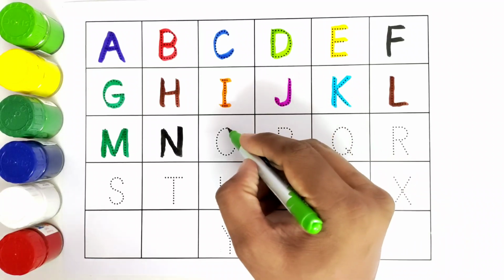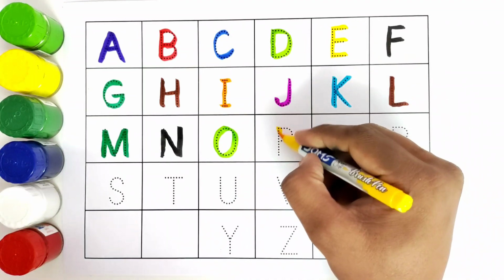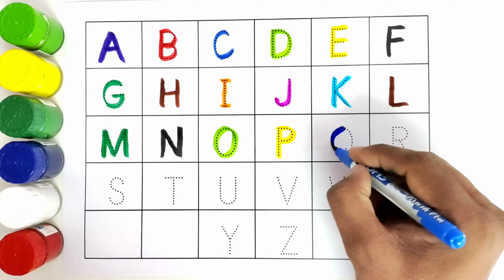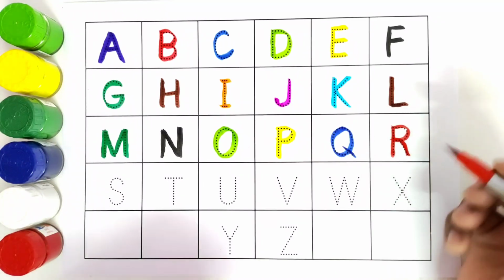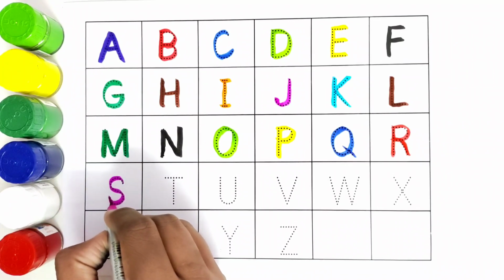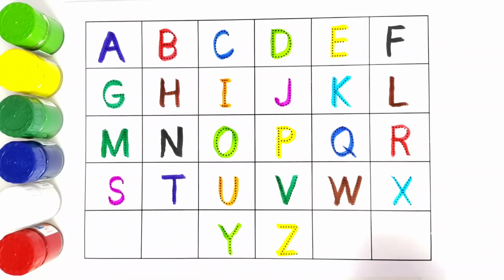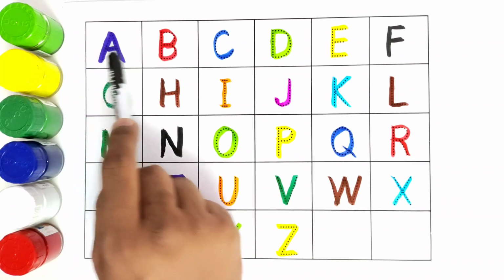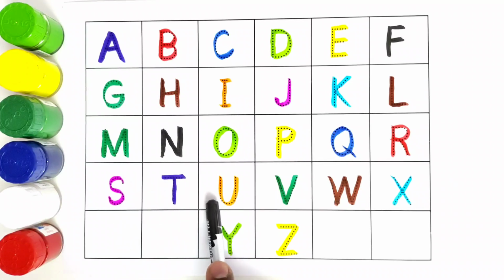Alphabet, ABC song, ABCD, A to Z, Kids rhymes, collection for writing along dotted lines for toddler